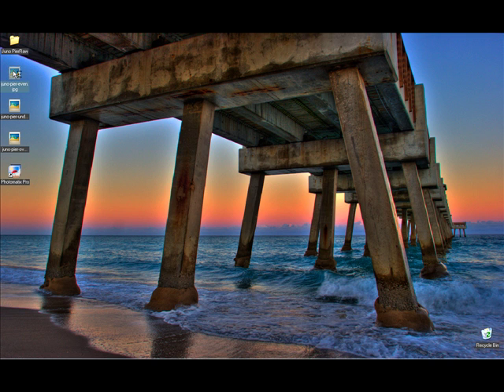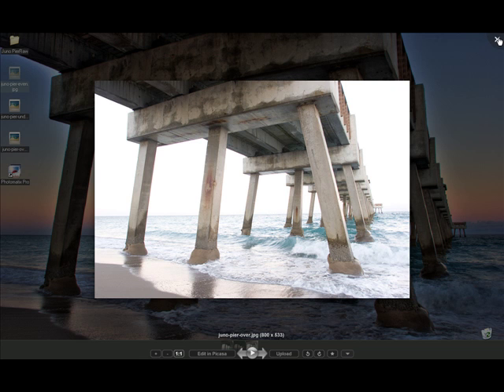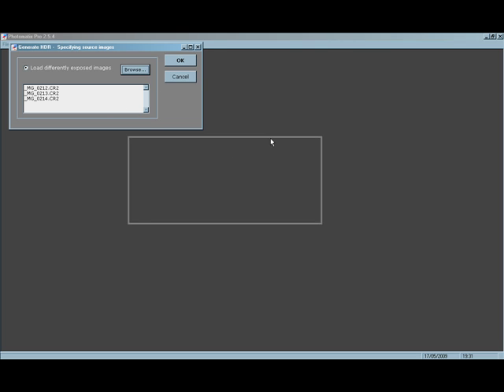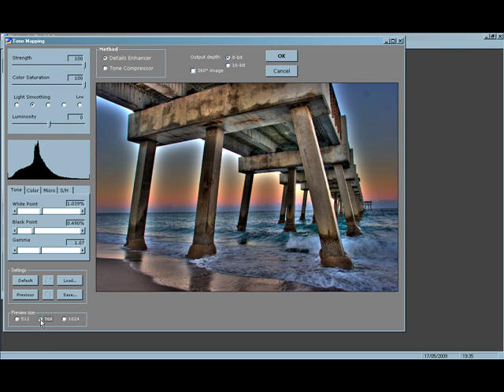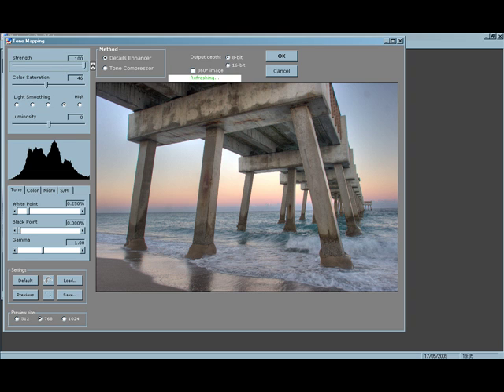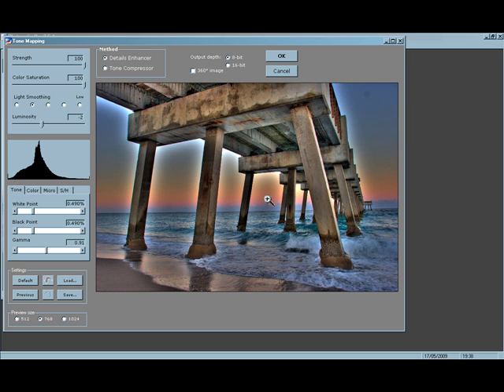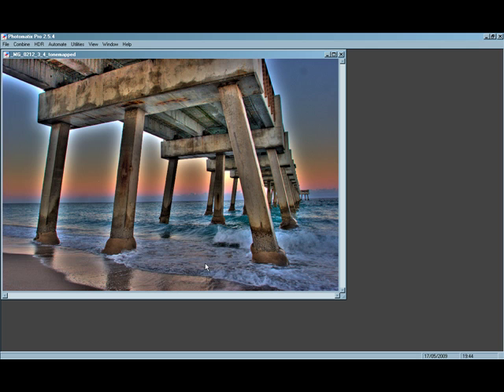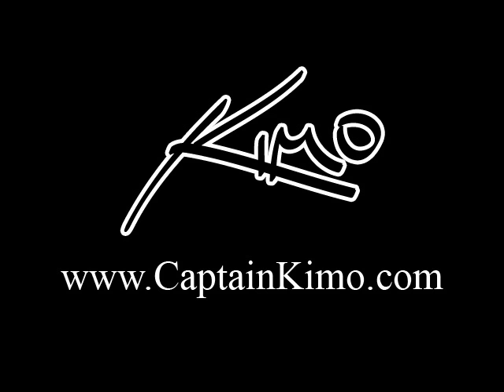Photomatix How To Basics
How to create a HDR image using the popular HDR software Photomatix.